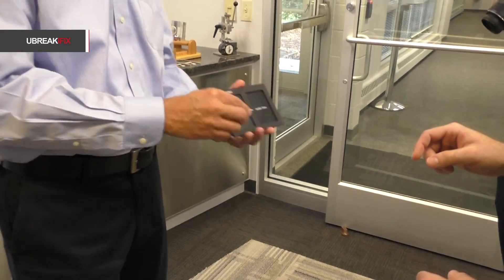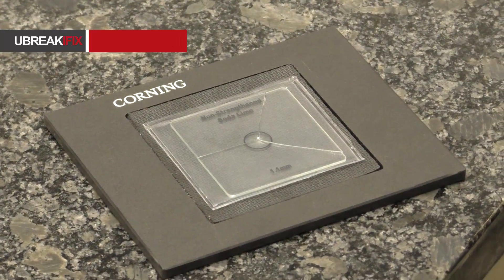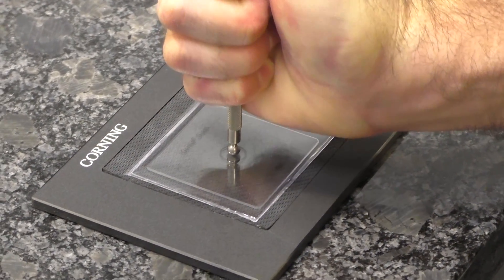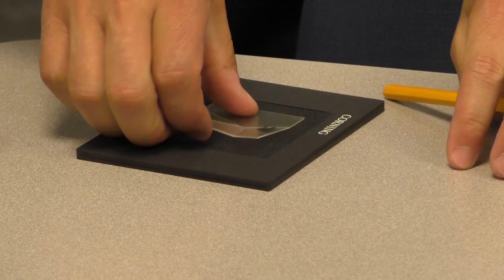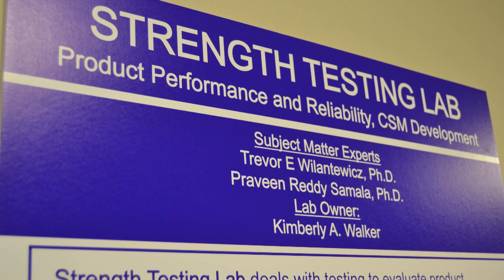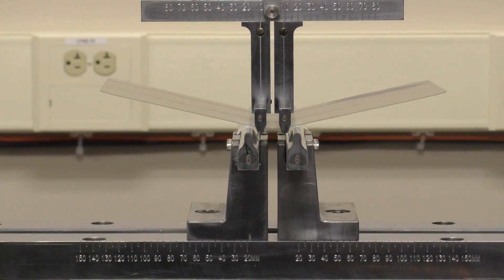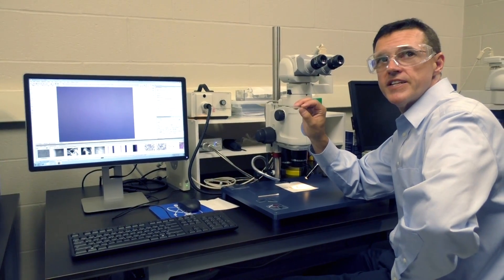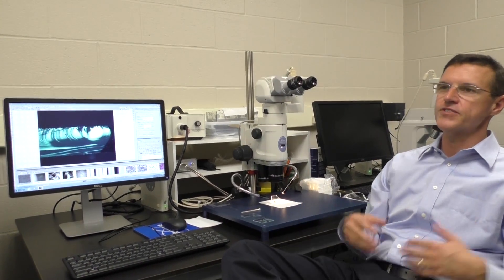Corning Testing Facility Behind the Scenes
Corning invited out for a tour of their testing facility. How much science goes into making better glass? Turns out, it's quite a lot. Here are some of the torture devices that Corning subjects their products to, all in the name of science.